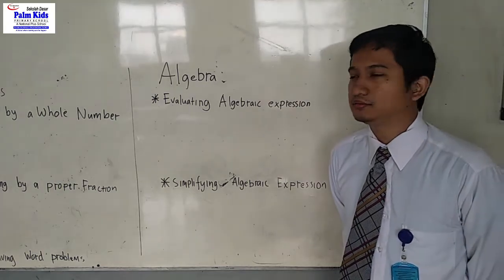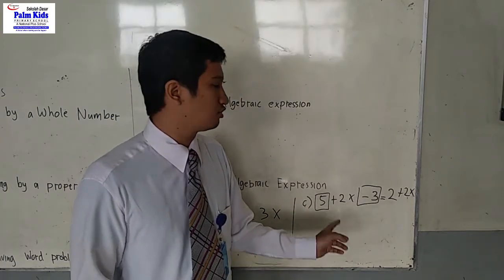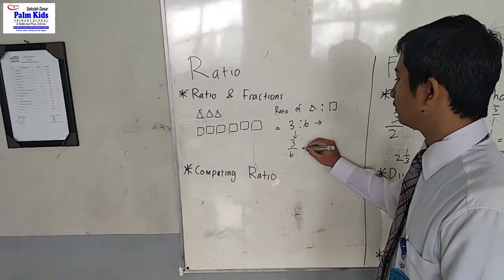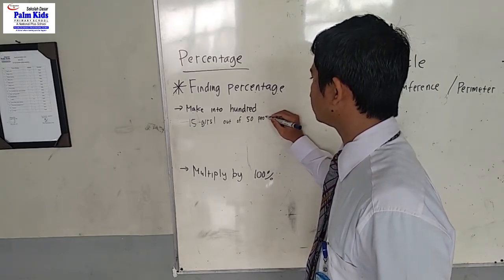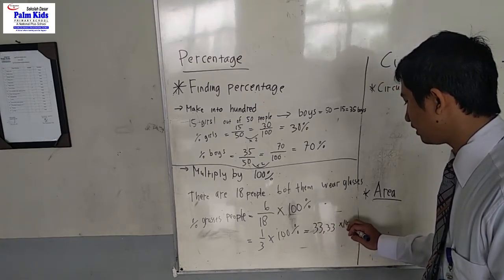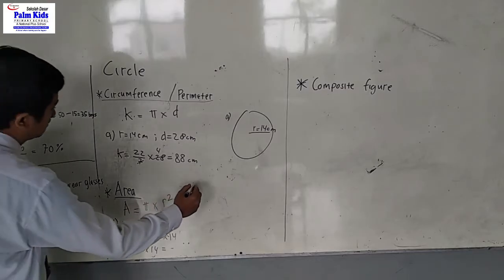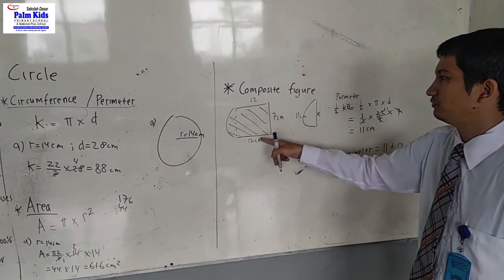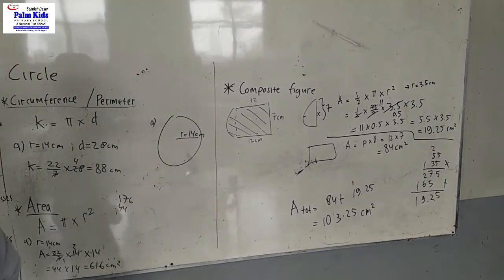REVIEW MY PALS P6 SEM 1